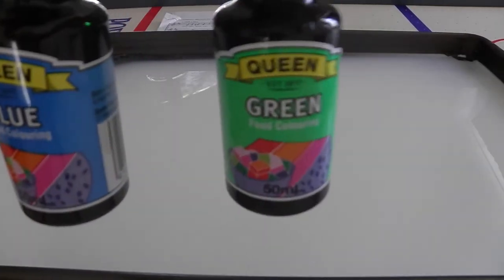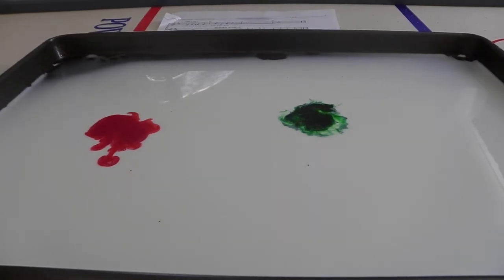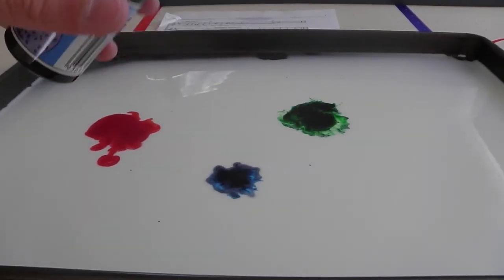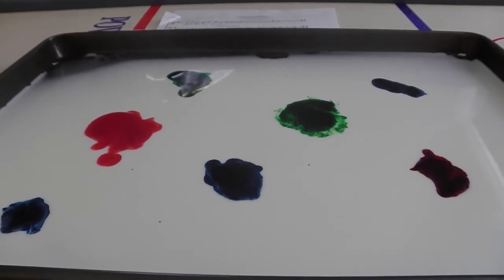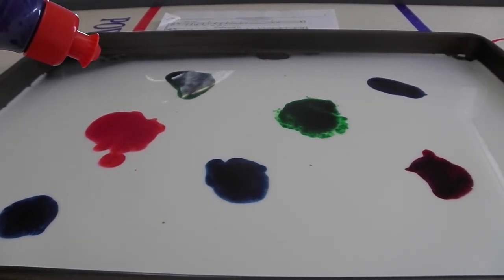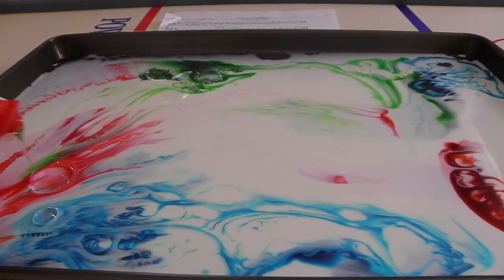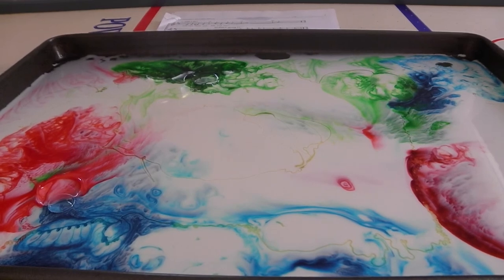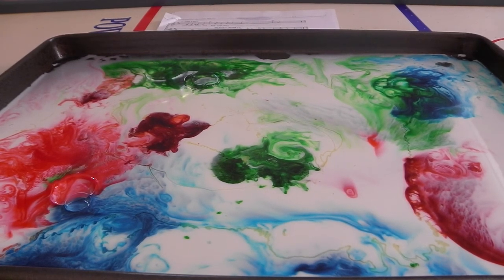Ep. 03 - Symphony in Milk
Here's me creating colour by breaking down the fats in whole milk!